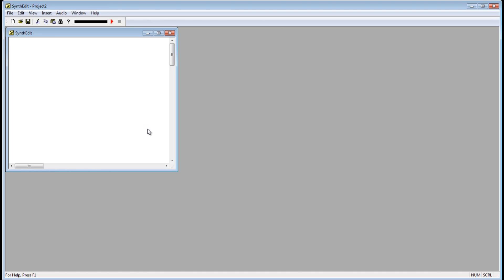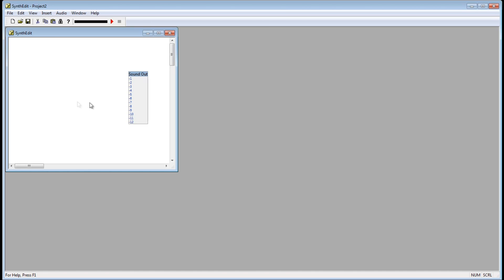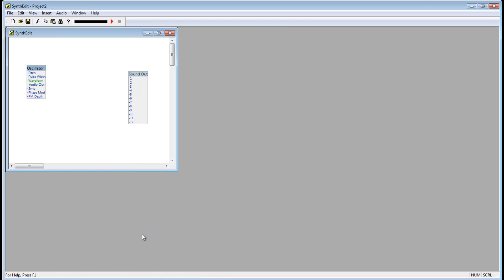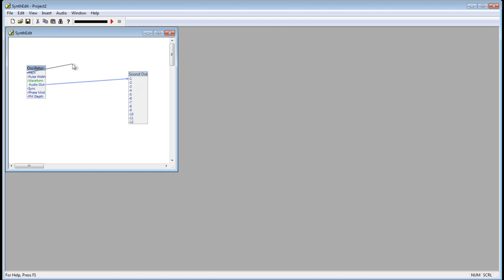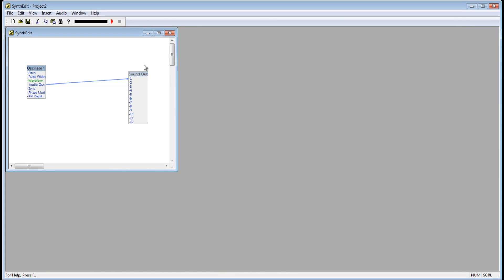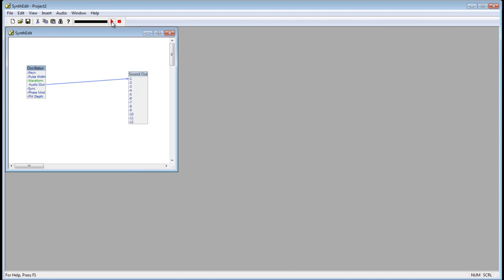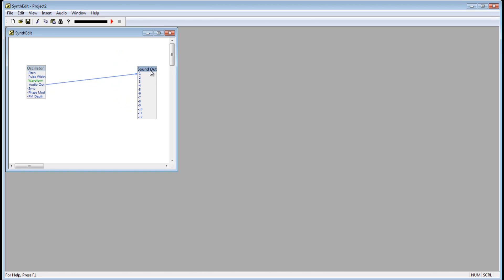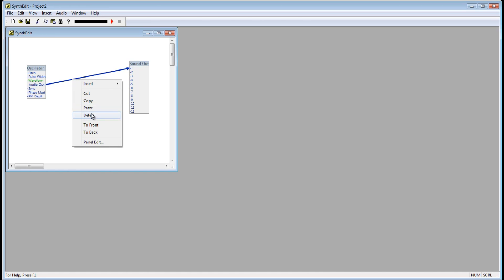SynthEdit Tutorial 1 - The Basics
In this video, I discuss the basics of working with SynthEdit. I cover adding and connecting modules, patch cords, and more.